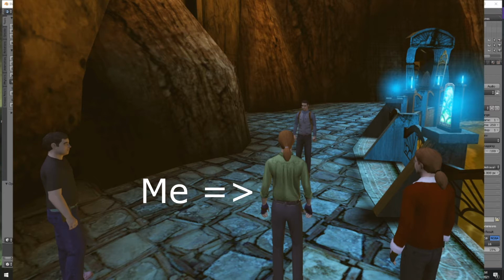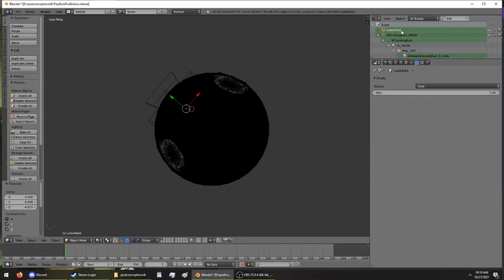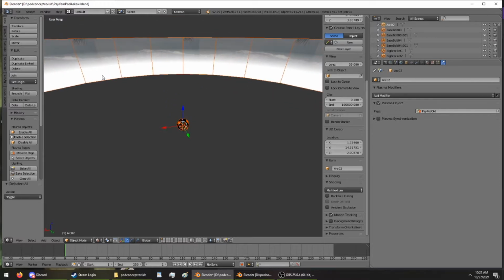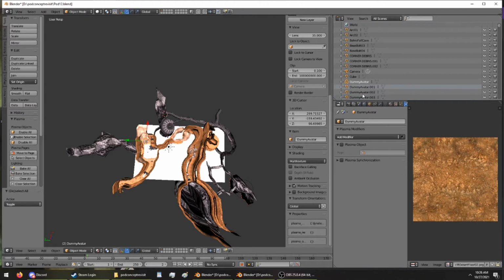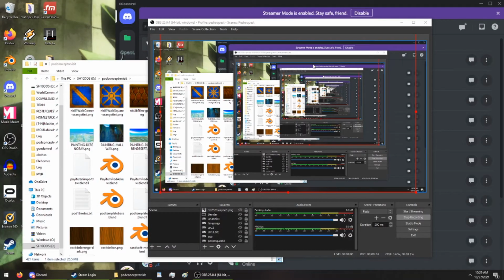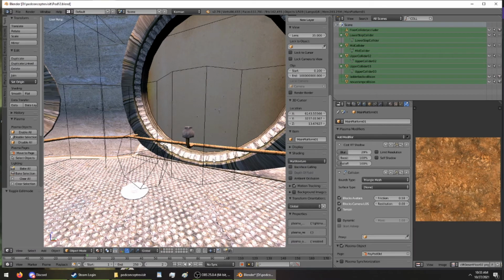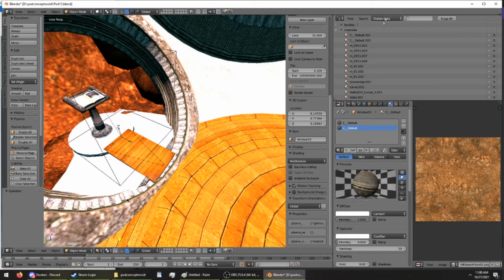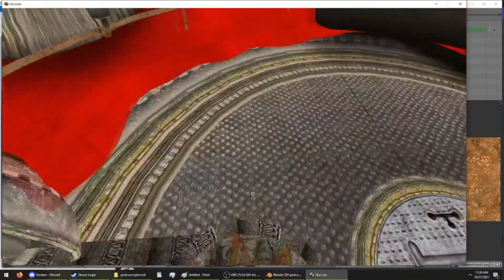Blender for Korman for Beginners: EPISODE 13: Revisiting Importing, Removing Duplicate Textures.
In which things don't go exactly according to plan and I had to cut atleast half this video because it was a waste of everyones time.

Happy Halloween?